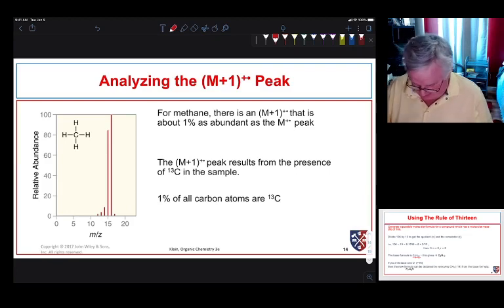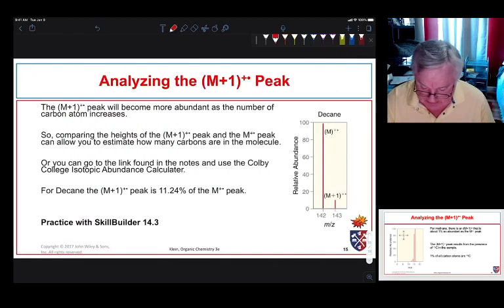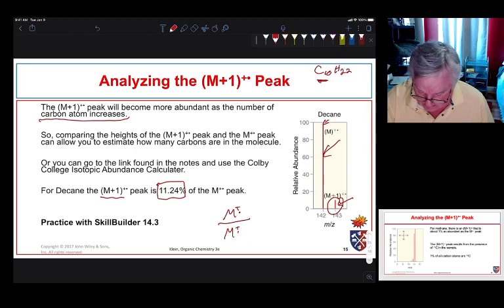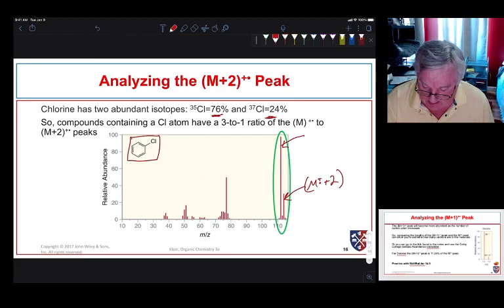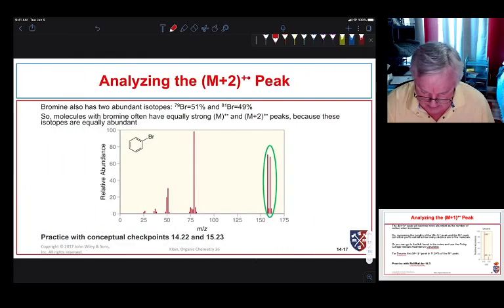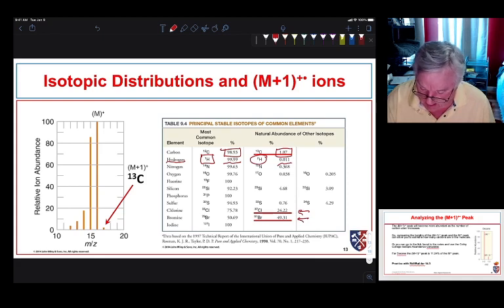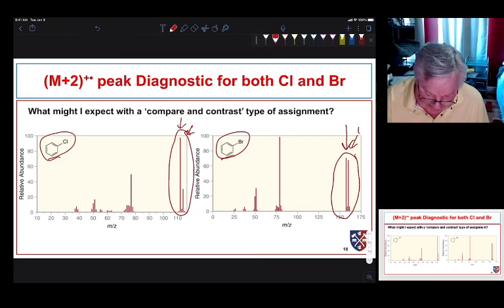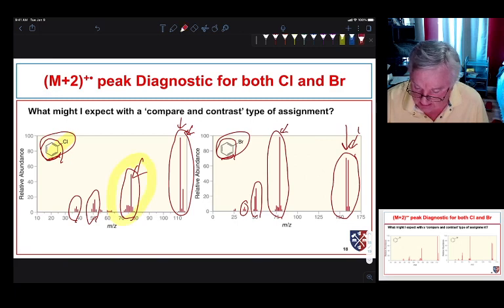Mass Spec - Molecular Plus Ions